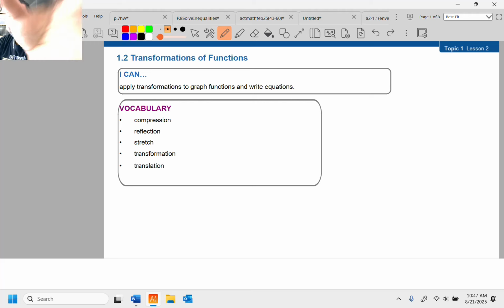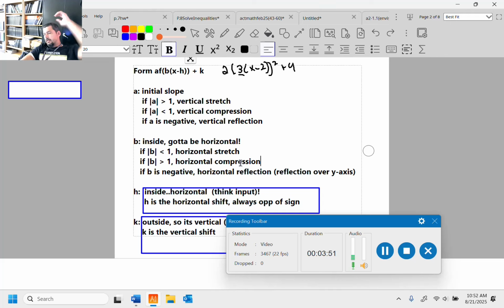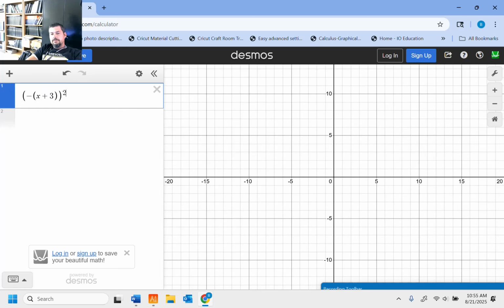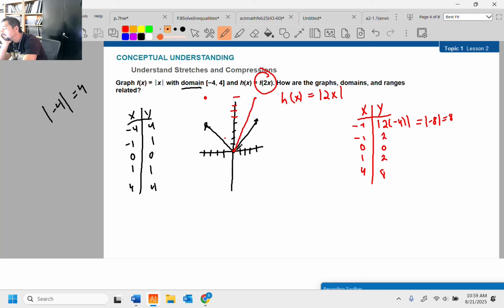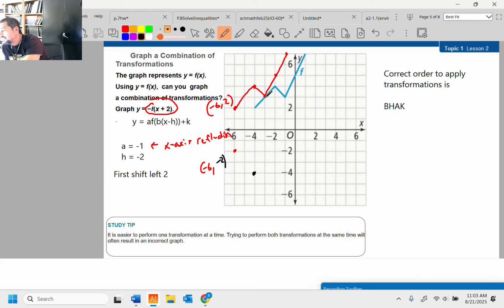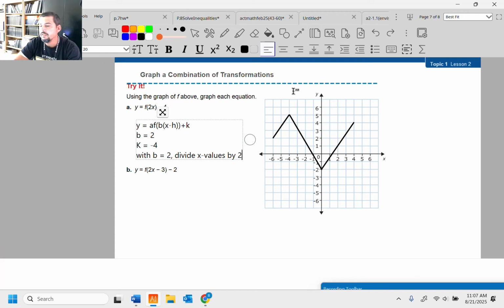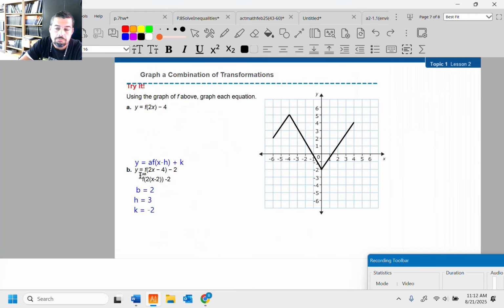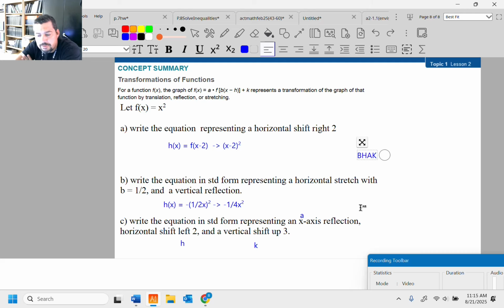EnvisionAlgebra2 Lecture 1.2